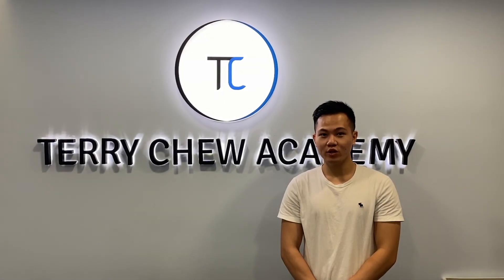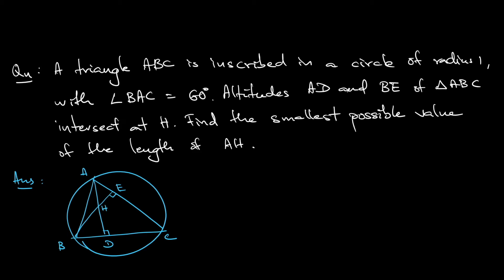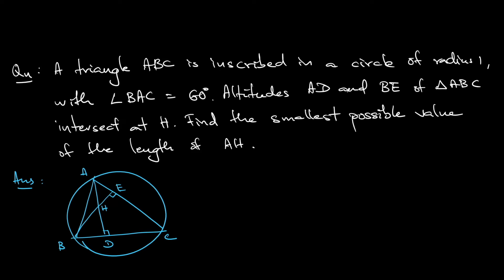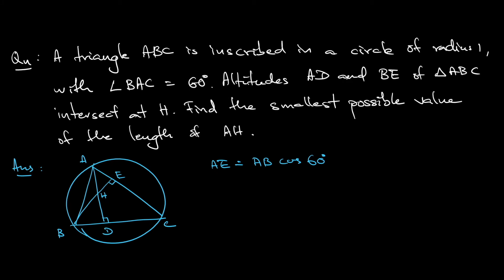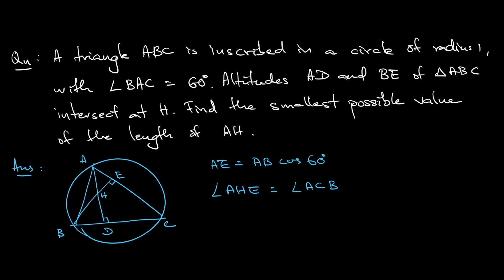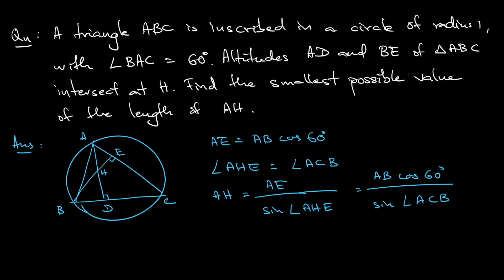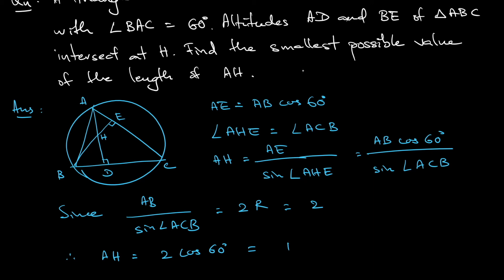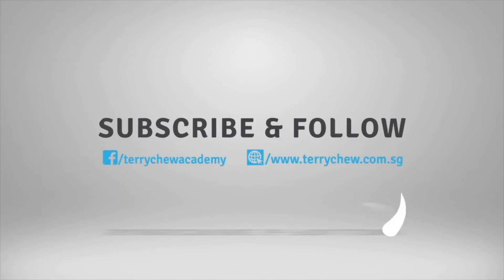SEAMO Training 2021 - Paper F (Geometry 2)